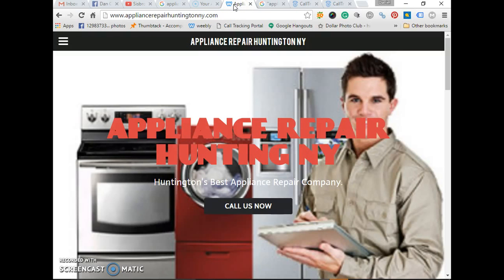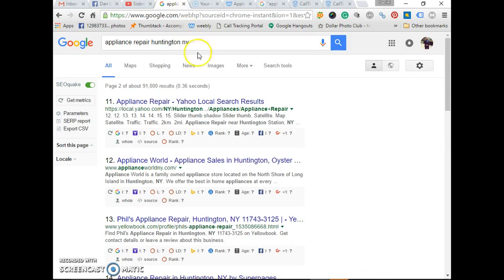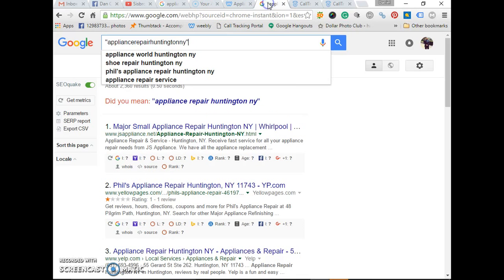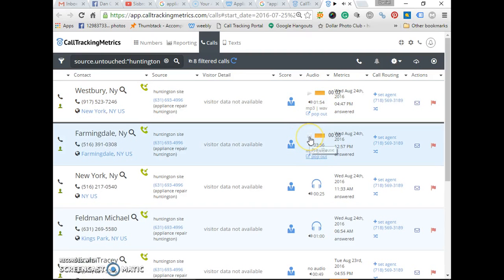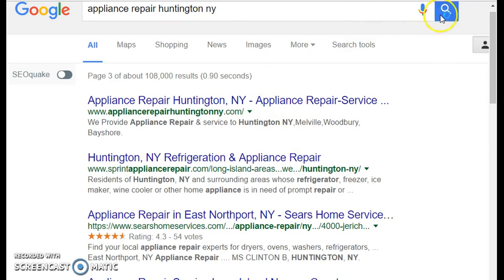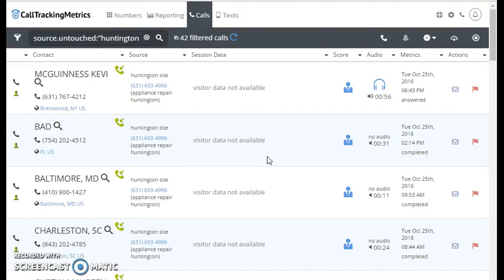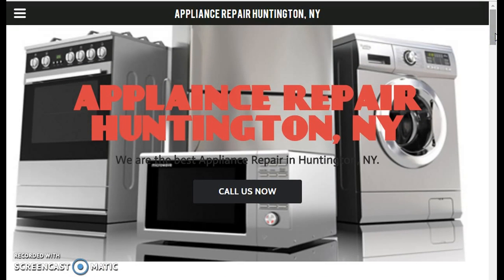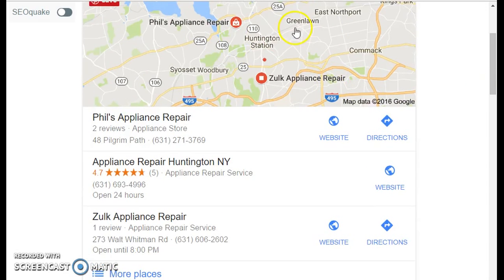How we took an Appliance Repair Service Company and Dominated a City!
Our Client is from another city and wanted to get more local leads. We created and Established a 5-star business and Rented it to him. If you are an Appliance Repair Owner or Technician and need leads and more customers click the link below to schedule a free consolation call.

What was your key take always from this video? Share with me in the comments.

Set up a call and let's talk about your business and how we can help you generate more leads.

Thank you for stopping by and checking out our channel!